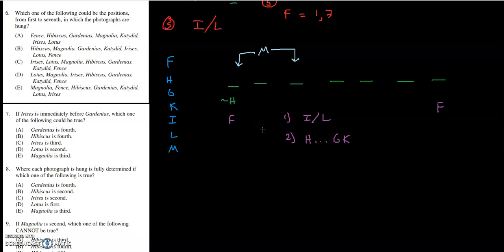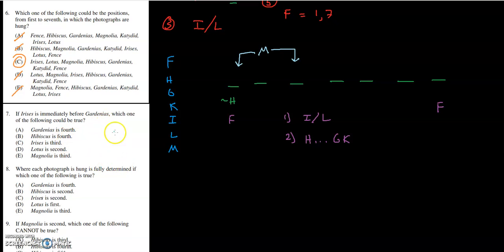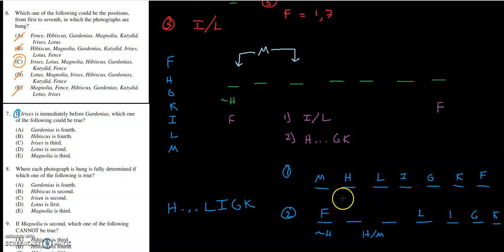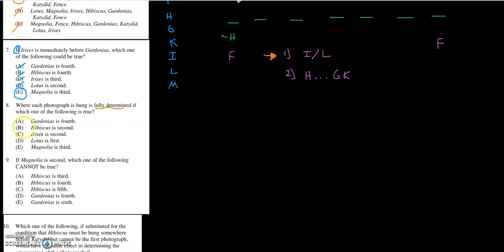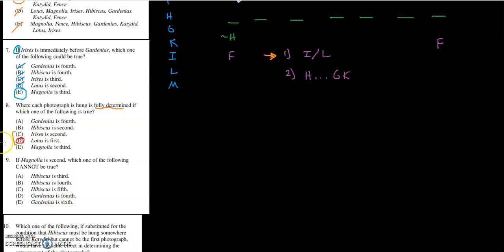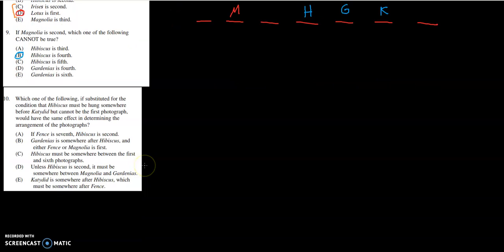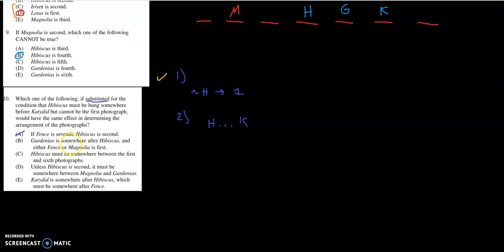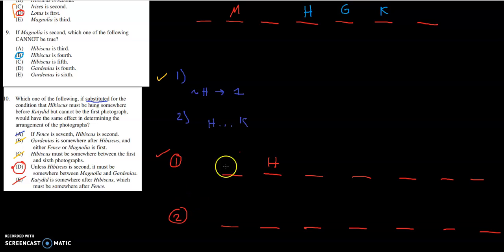LSAT: Logic Games: Photos: Q/A